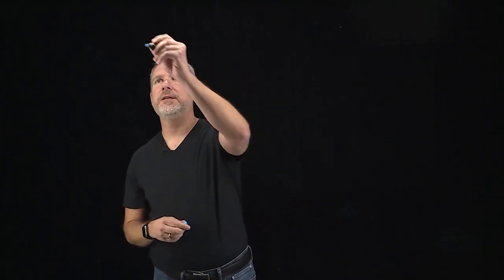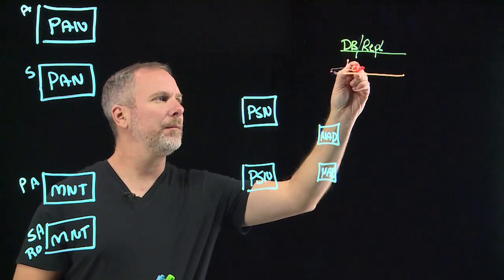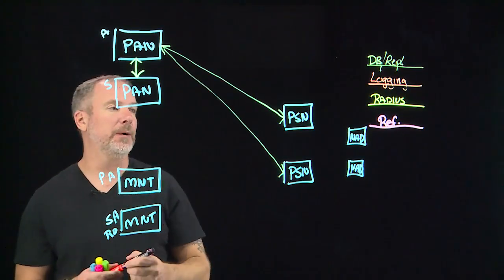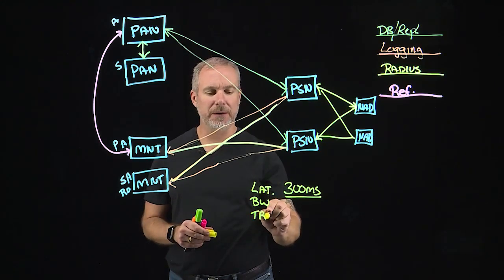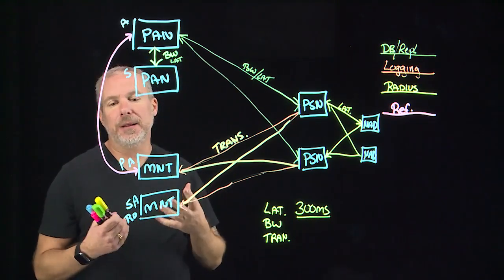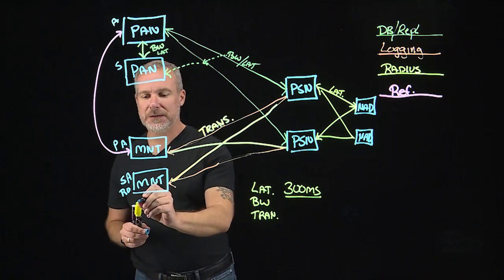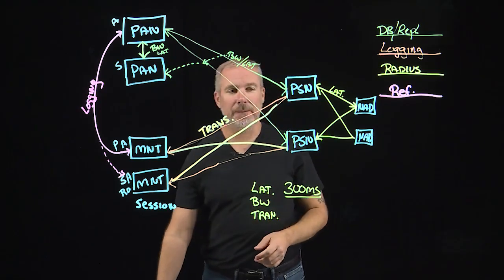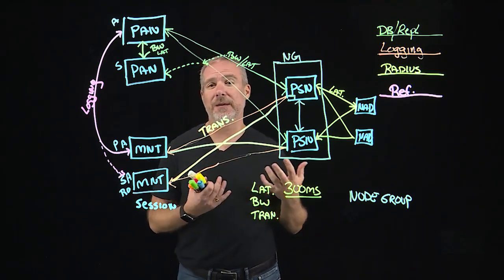004 1 3 Understanding ISE deployment options Part 2